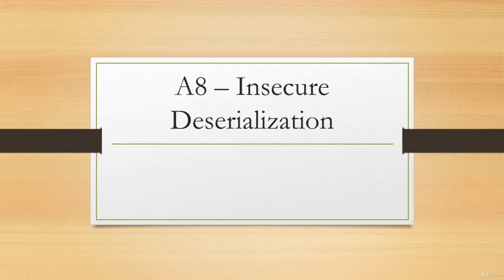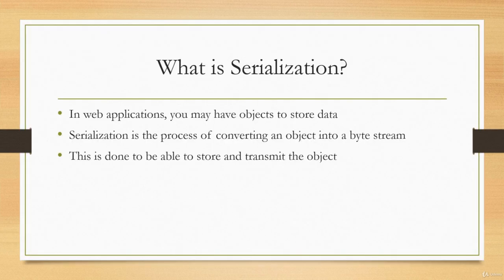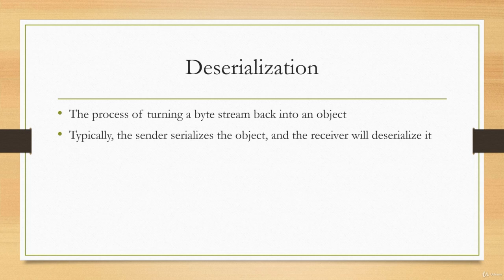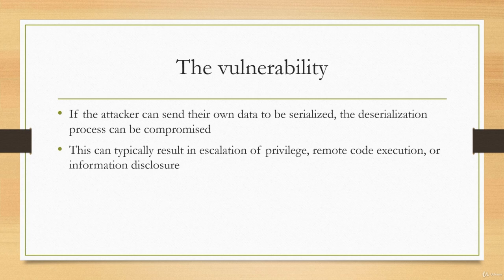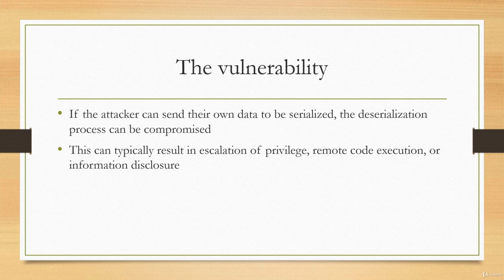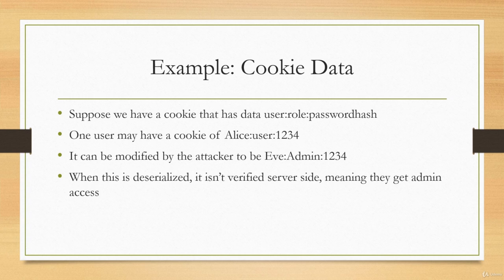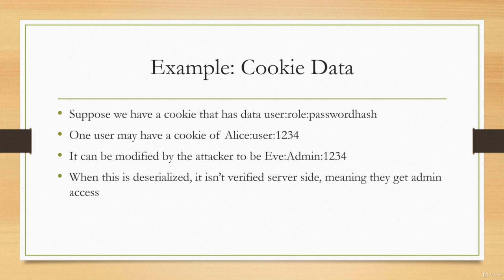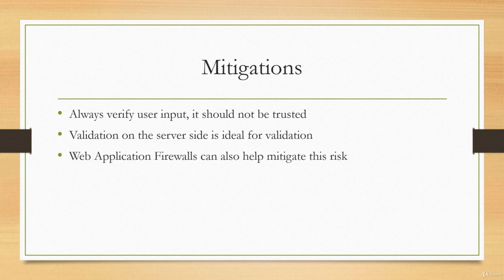9 A8 Insecure Deserialization